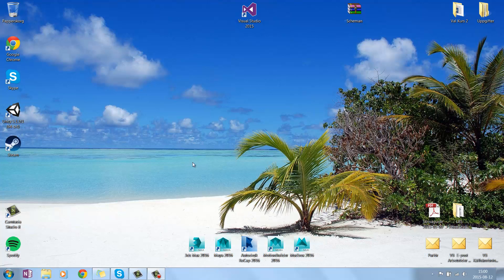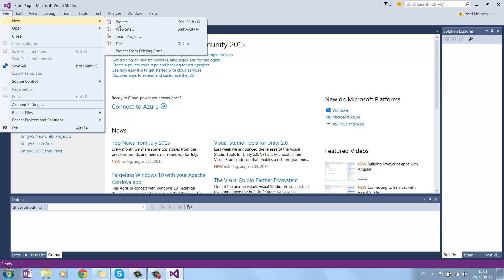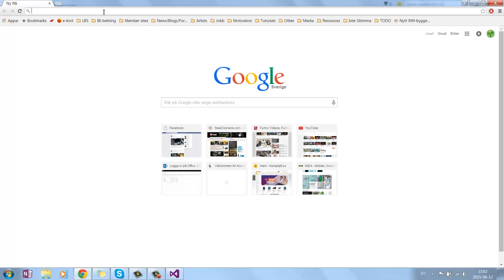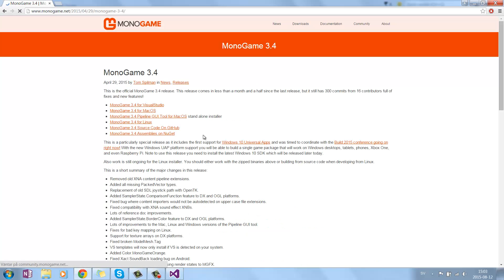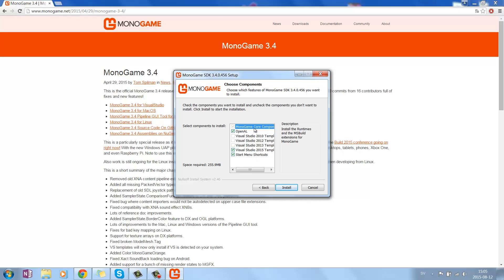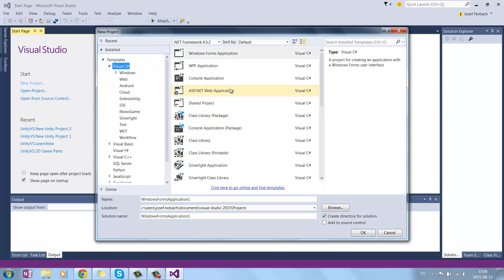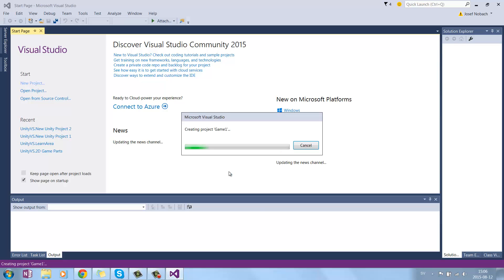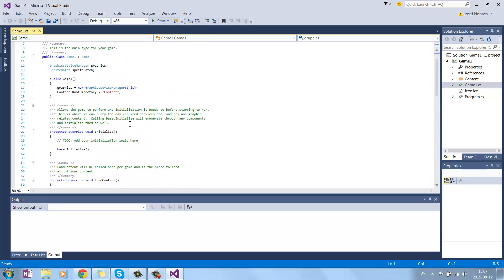MonoGame for Visual Studio 2015 Download And Installation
A video describing the process on how too install MonoGame for Visualstudio 2015 Community.